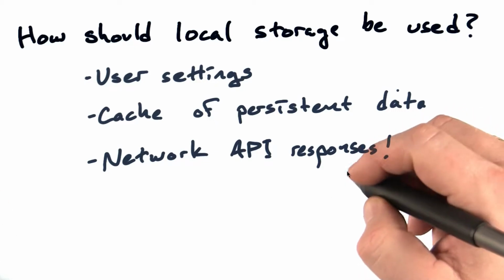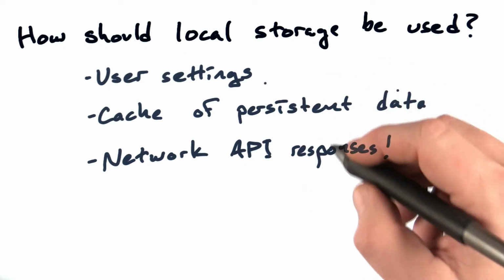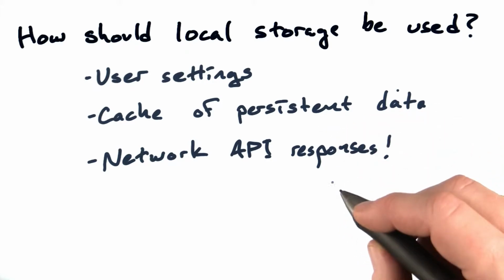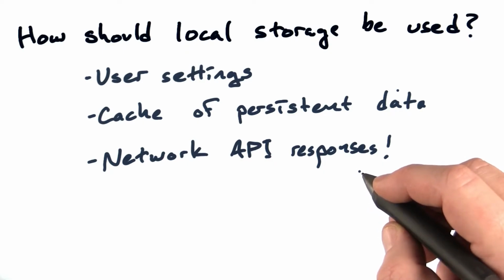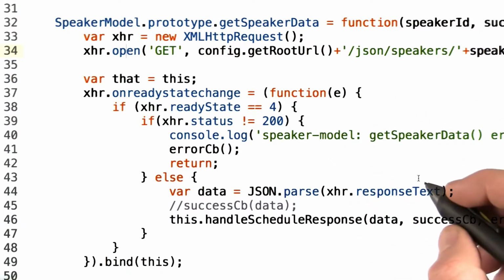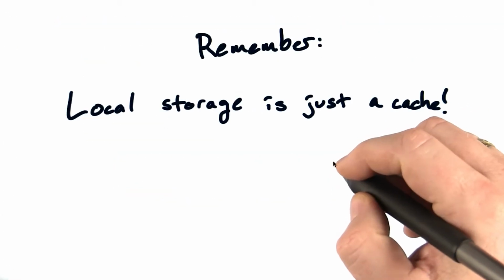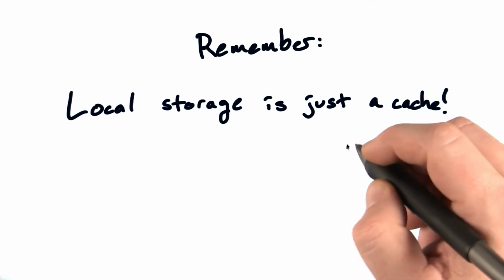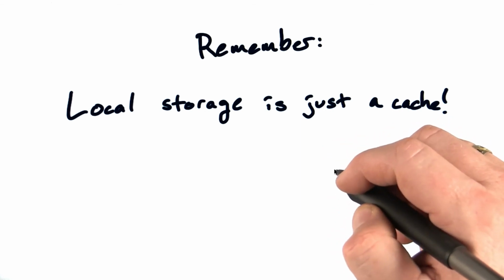Uses of local storage - Mobile Web Development